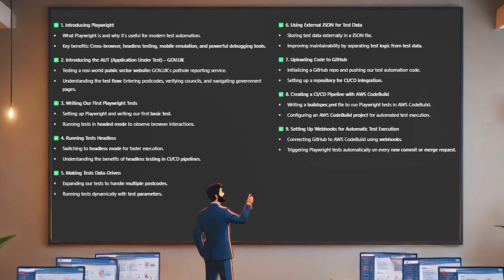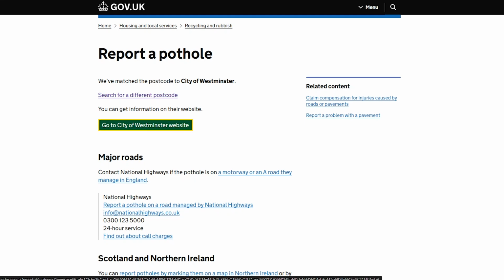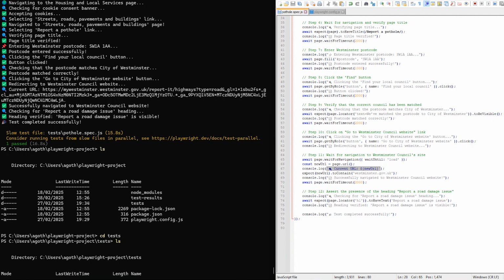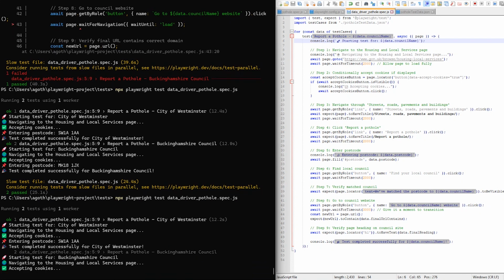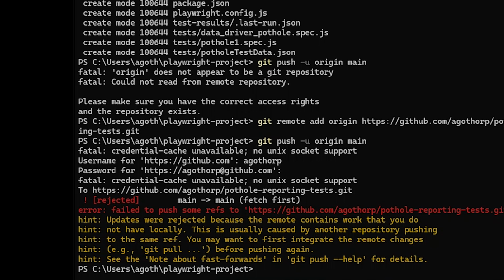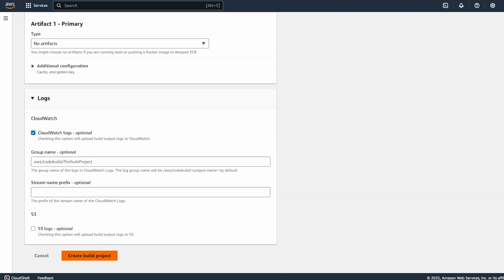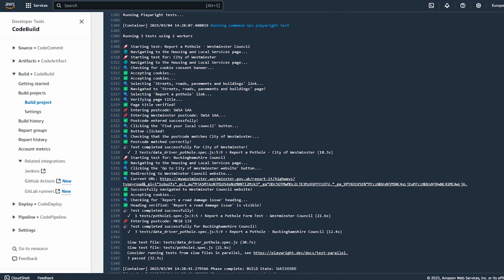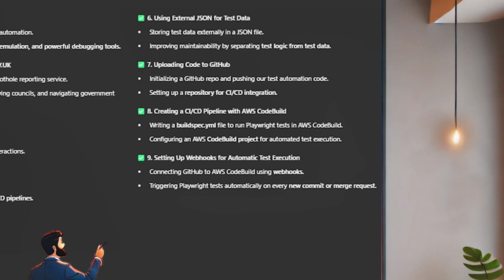Automated Testing with Playwright & AWS CodeBuild CI (Real world scenarios)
✅ Introduction to Playwright – A modern framework for browser automation
✅ Setting Up the Test – Automating a test for the gov.uk pothole reporting system
✅ Running Tests in Headed & Headless Modes
✅ Data-Driven Testing – Using external JSON for multiple test cases
✅ GitHub Integration – Pushing Playwright tests to a repository
✅ AWS CodeBuild & Webhooks – Automating tests in a CI